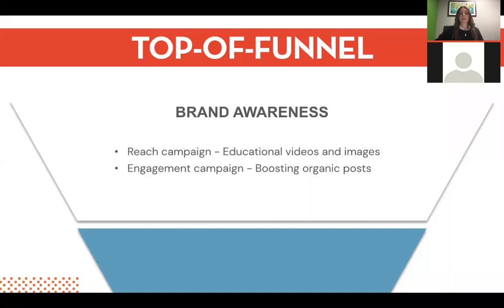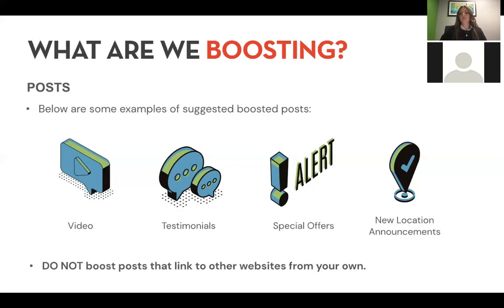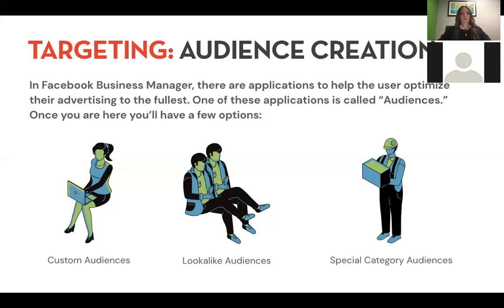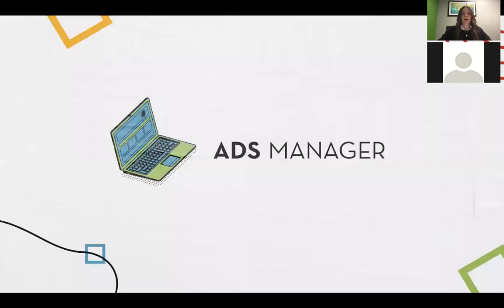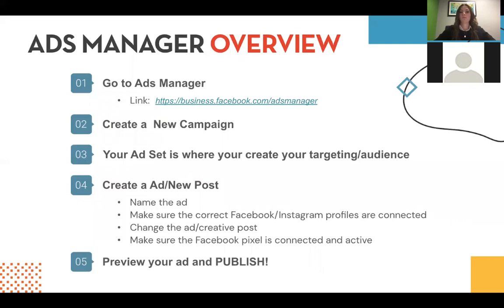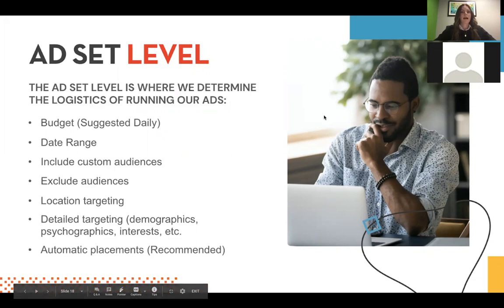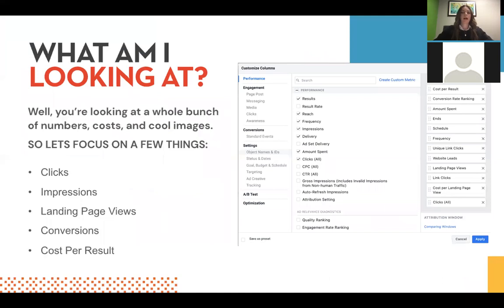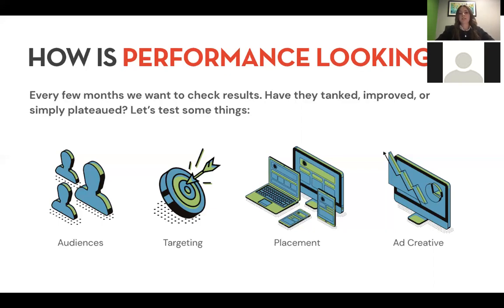Introduction to Facebook Ads - Oozle Media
Would you like to take your Facebook and IG ads to the next level to help grow Oozle Media? Have you ever tried to navigate Facebook's Business Manager to get better results than just using the Boot/Promote button?

Join us if you can say, "yes" to any of these two questions!

Navigate the Facebook Ads Manager platform and understand social ad strategy. We will go through the basic social ads marketing funnel, building targeted audiences, setting up your first campaign, and analyzing your results.

We will also go over the different ways we can optimize and pick things back up when results are looking down. Let's get your social ads looking on par with your killer marketing strategies!